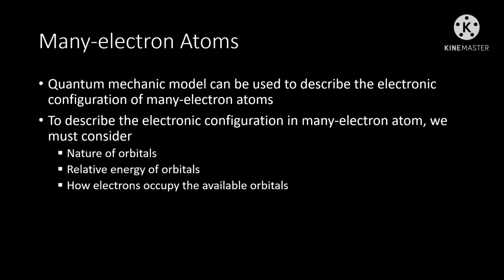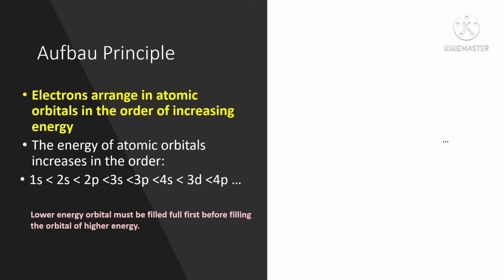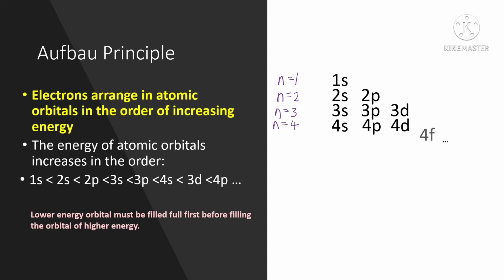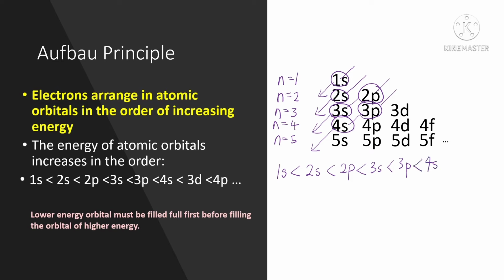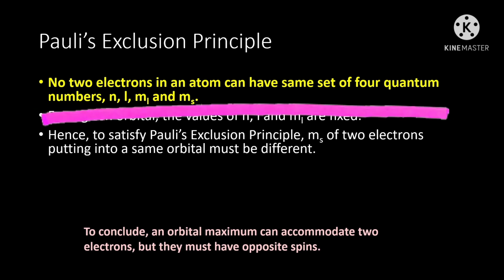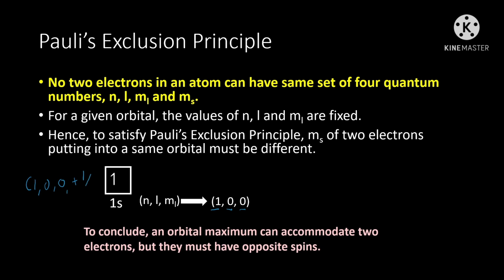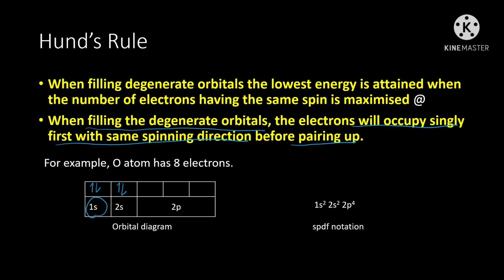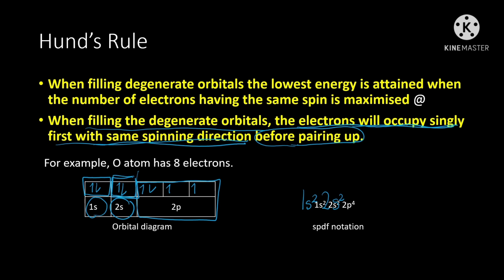Electronic Configuration Part 1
2.3 Electronic Configuration
a) Explain Aufbau Principle, Hund's Rule and Pauli's Exclusion Principle

In this video, I discuss how electrons in an atom filling up the atomic orbitals based on
I) Aufbau Principle
II) Pauli's Exclusion Principle
III) Hund's Rule